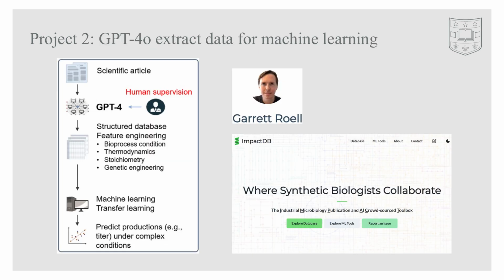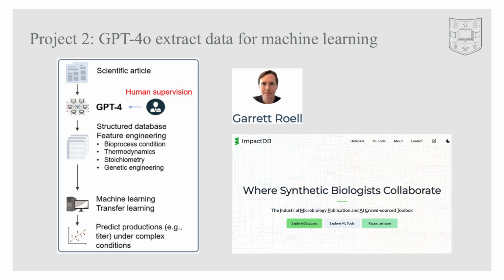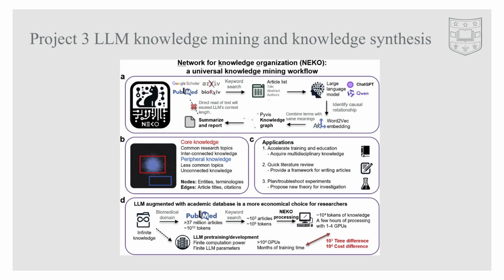Introducing Synbio Modeling and Ai Research Team (SMART)